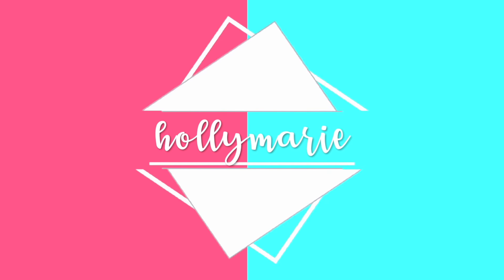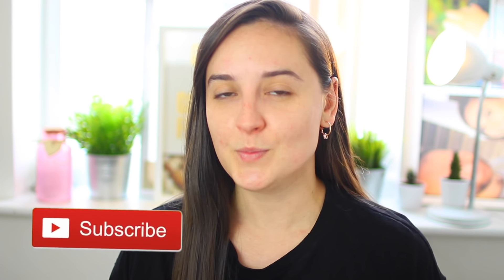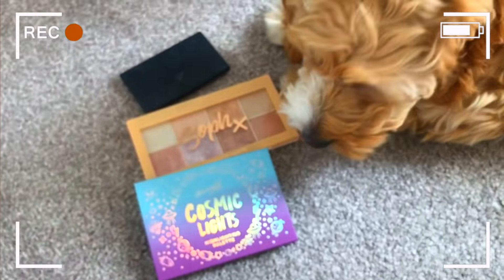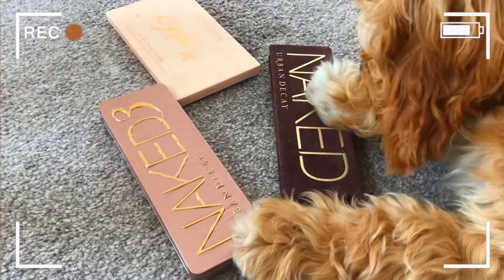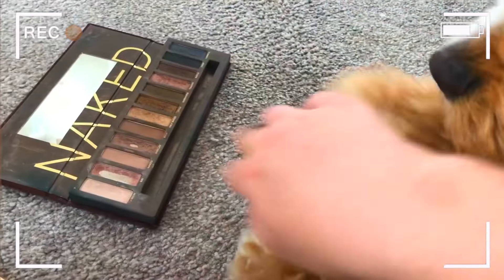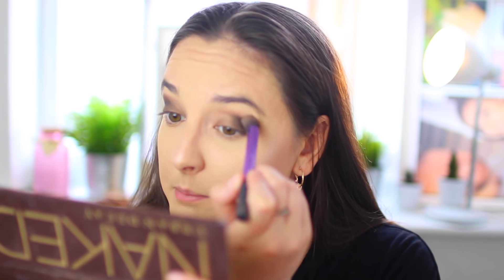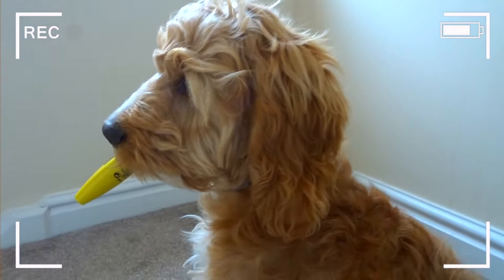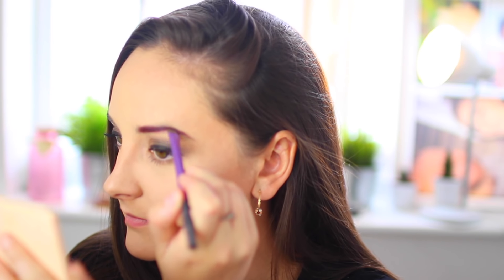This is what your face looks like when a puppy chooses your makeup..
Sooo. I let my dog (5 month old cockapoo for anyone wondering!) choose my makeup for the day. It kind of went well. Until she decided to shake things up a little.. hope you enjoy 😂Don't forget to thumbs up if you did 💗Lotsa love! x

WHAT I FILM WITH :
→ Canon 600d
→ Sigma 30mm Lens
→ Sony HX90 (Vlogs)